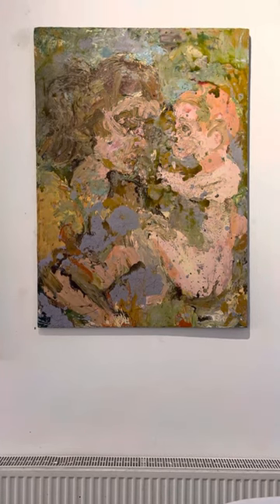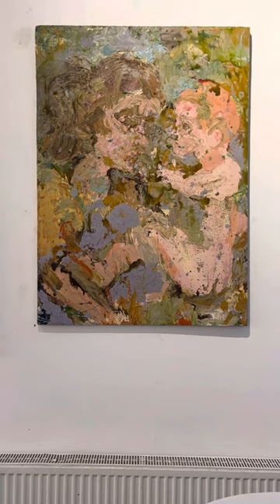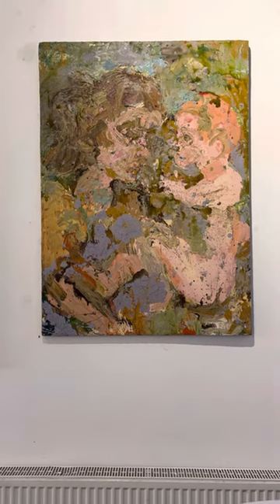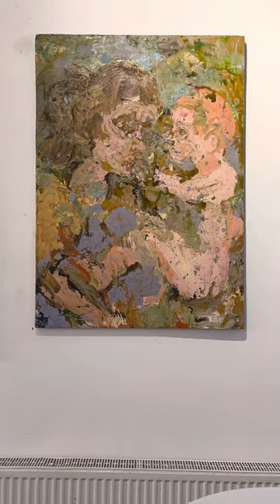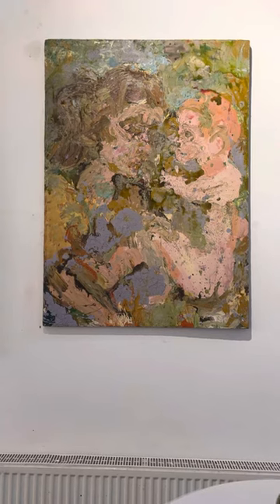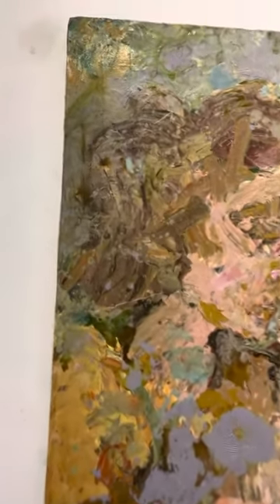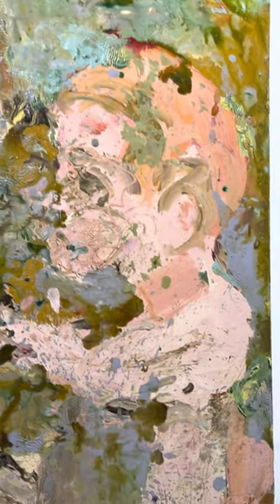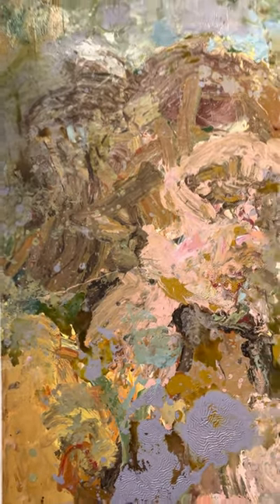Back Stories 11. 1996. Mother and baby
A series of videos telling the stories behind my 60th birthday exhibition ‘Back Stories’ at the Anna Lovely Gallery, London 18 March to 2 April 2023.

1. 1980. At school. How it all started
2. 1980. Lavender fields, Côtes du Luberon
3. 1980. Landscape painting at school
4. 1981. London
5. 1982. Côtes du Luberon return trip
6. 1986. Great Yarmouth
7. 1987. Snowdonia
8. 1987. Berdun, Spain
9. 1991. Self portrait, Warehouse Artists Studios
10. 1993. Riverman
11. 1996. Mother and baby
12. 1996. Family4 and a trip to Bulgaria
13. 1998. Playground. Barcelona
14. 1999. Els Castellers. Barcelona
15. 2001. Back in London. Waiting for the bus
16. Anything can happen in the next few years